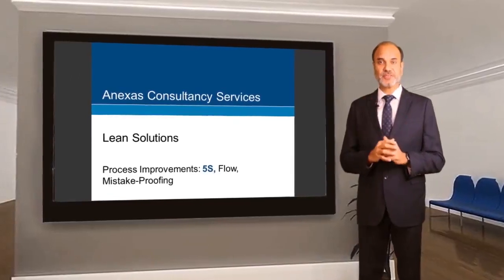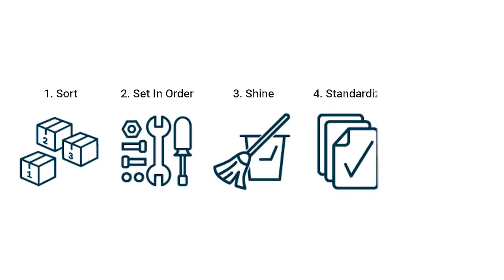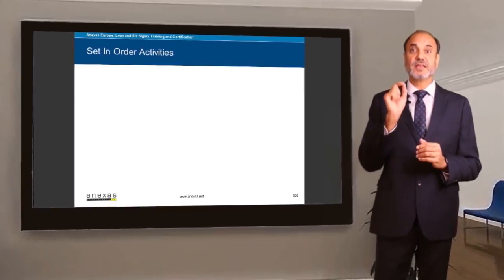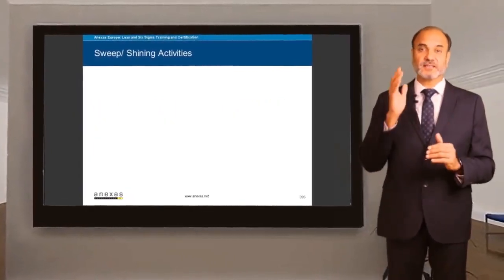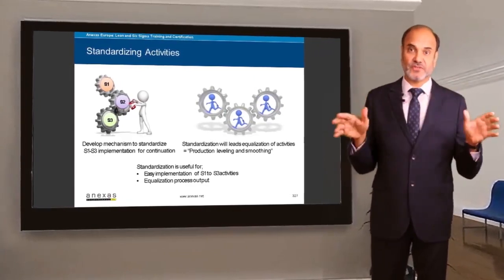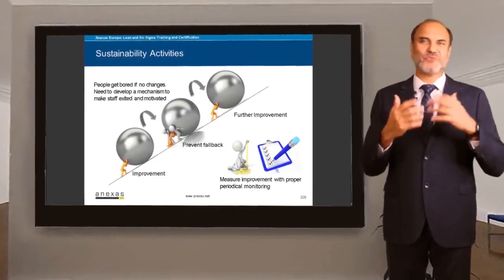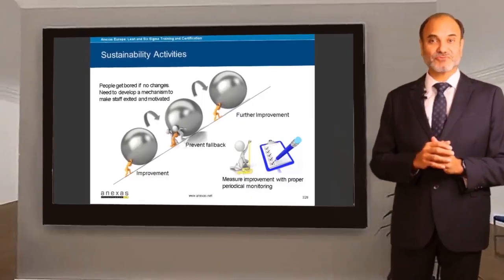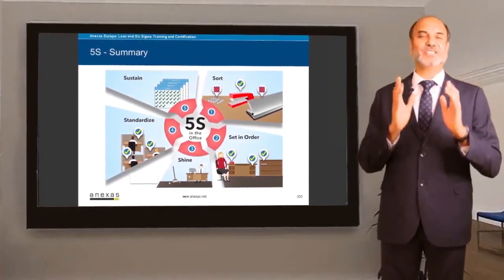Lean Six Sigma 5s Methodology | Amitabh Saxena | Anexas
5S is the foundation of Lean Temple of Toyota. It is a method for Sorting, Straightening, Shining, Standardising, and Sustaining a productive work environment. Watch this video to learn how to implement 5S in your workplace. Let us know how do you organise your workplace.

UAE
Phone:
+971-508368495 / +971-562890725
Mail:

India
Phone:
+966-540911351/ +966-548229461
Mail: